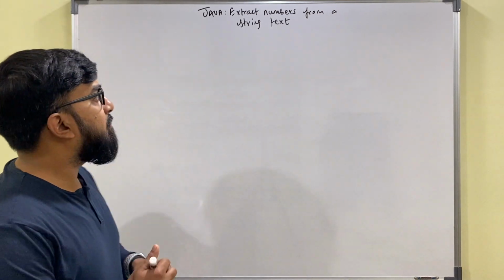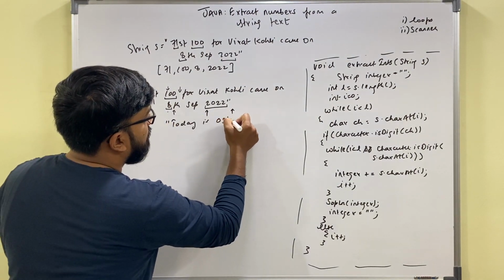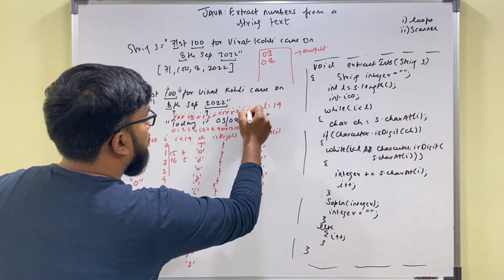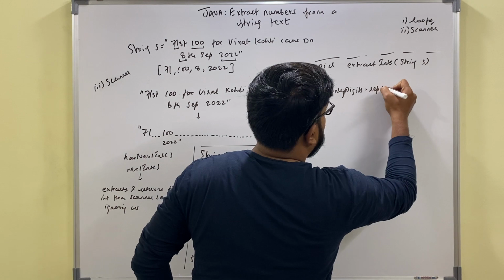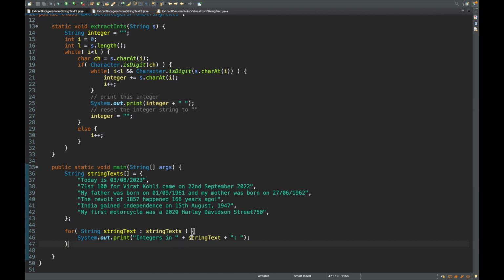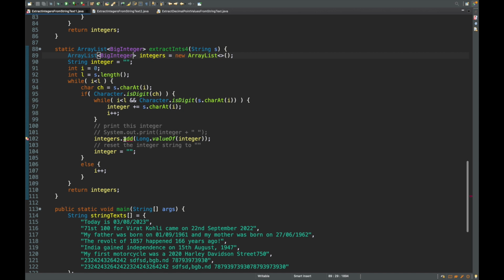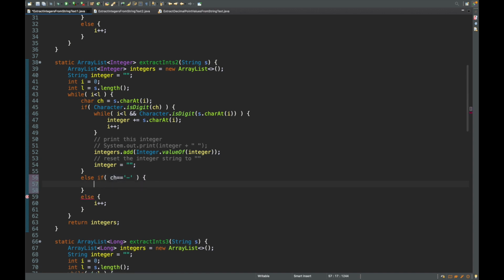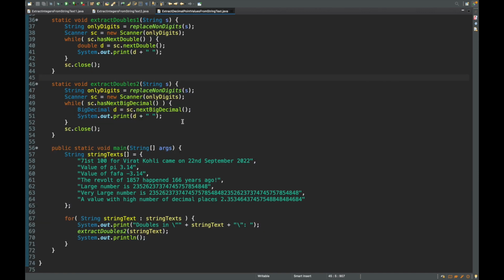Java Program to Extract Numbers from a String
In this video, we will learn how to write a Java program to extract numbers from a string. Strings often contain both text and digits, and being able to separate the numbers is a common programming task in text processing and data cleaning.

In this video, you will:
- Understand the logic of iterating through a string character by character
- Learn how to check if a character is a digit in Java
- Extract numbers from a given string and display them
- Java code to extract integers using loops
- Java code to extract integers using Scanner class object
- Java code to extract large integers and BigIntegers
- Java code to extract double type values and BigDecimal values
- See how this concept can be applied in real-world scenarios such as parsing input data

The *Java program to extract numbers from a string* is useful in situations where you need to separate numeric data from mixed input. It strengthens your understanding of *loops, conditional checks, and string operations* . Mastering this concept will also prepare you for *competitive programming challenges, coding tests, and practical applications* .

If you are looking to practice *string handling, text processing, or real-world input parsing in Java* , this tutorial is a must-watch.

Perfect for:
- Beginners learning *Java string manipulation*
- Students practicing *Java programs for assignments and exams*
- Developers working on *text processing and parsing problems*
- Anyone preparing for *Java interview questions* on string handling

Level: Beginner-friendly

Timestamps:
00:00 Introduction
00:29 Problem Description
01:51 Method 1 explanation - Extract integers from String using loops
03:38 Method 1 - Java code to extract integers from String using loops
07:55 Method 1 - Java code dry run
18:02 Method 2 explanation - Extract integers using Scanner class object
20:56 Method 2 - Java code using Scanner class object
24:57 Method 2 - Java code dry run 1
26:55 Method 2 - Java code dry run 2
29:49 Method 1 - Testing the Java code using loops
33:37 Method 2 - Testing the Java code   using Scanner class object
35:36 Method 1 - handle larger integer values
42:30 Method 1 - handle negative integer values
49:11 Java code to extract decimal point values